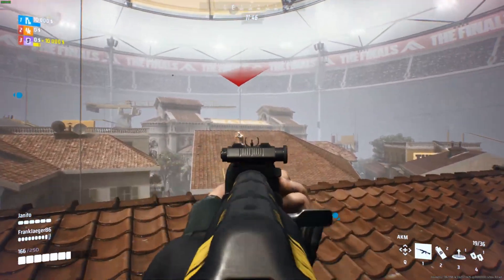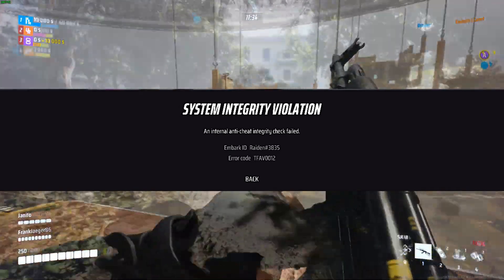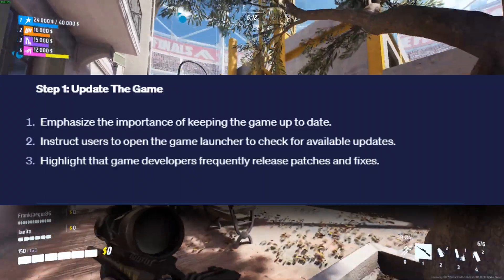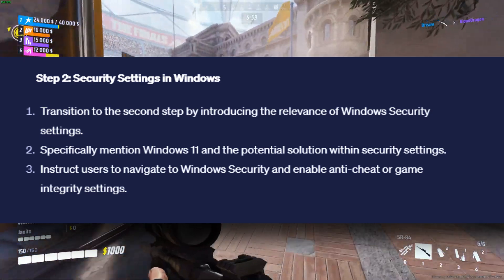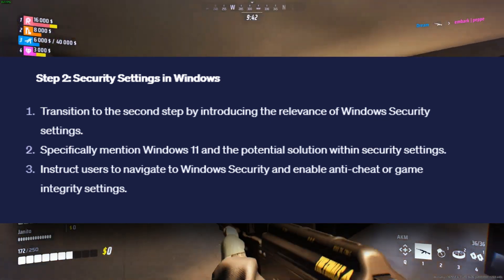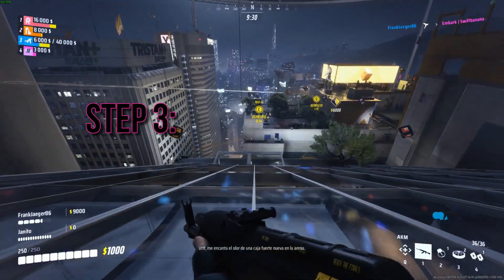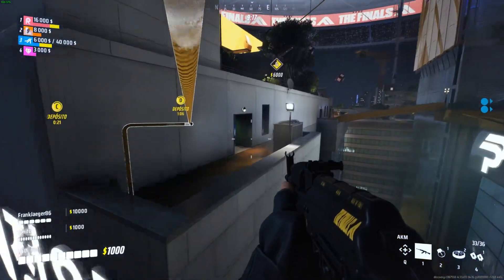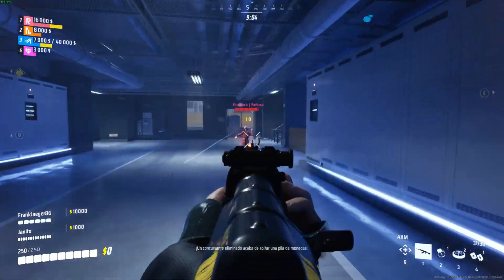How to Fix The Finals Error Code TFAV0012: System Integrity Violation Error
How to Fix The Finals Error Code TFAV0012: System Integrity Violation Error Fix | System Integrity Violation Error

The TFAV0012 error in The Finals relates to an internal anti-cheat integrity check that fails, often preventing the game from running properly. It can be linked to security settings or system integrity conflicts.,